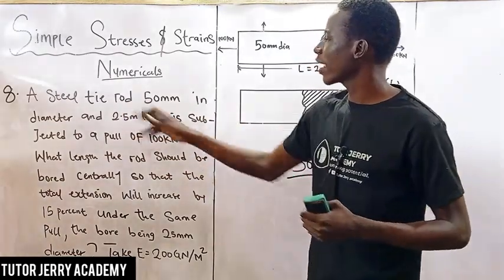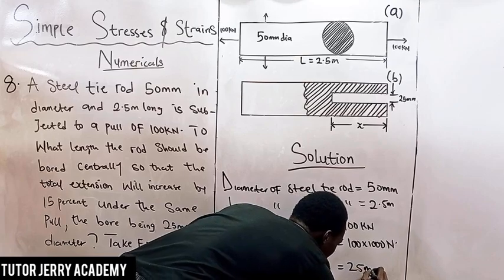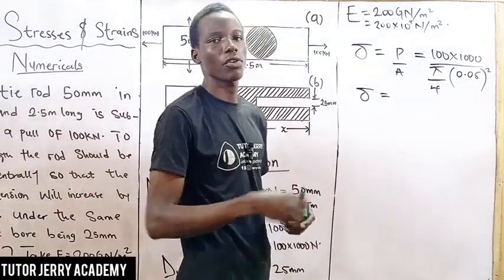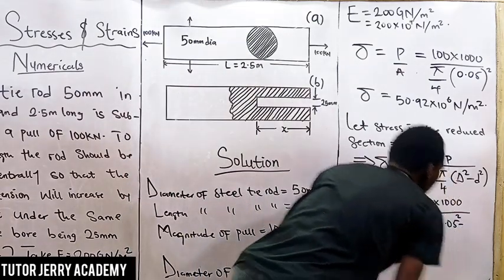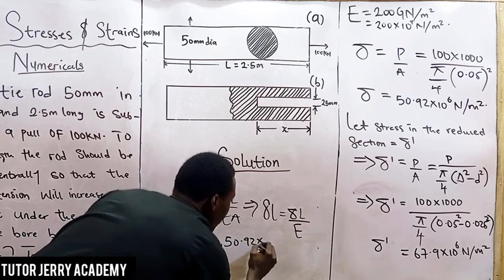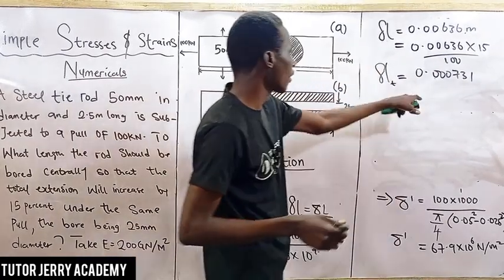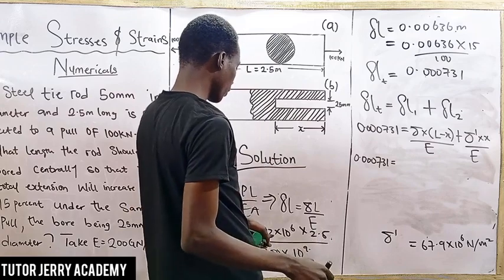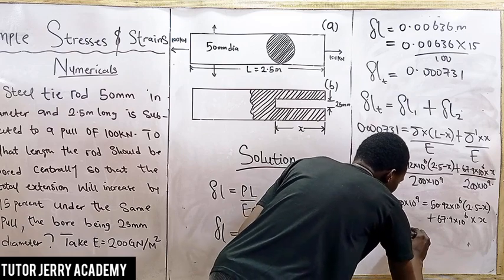Strength of materials || simple stresses and strains || numerical eight...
Question Eight: A steel tie rod 50 mm in diameter and 2.5 m long is subjected to a pull of 100 kN. To what length should the rod be bored centrally so that the total extension will increase by 15% under the same pull, the bore being 25 mm in diameter? Take E = 200 GN/m².

This problem explores the concept of axial loading and material deformation in strength of materials. By introducing a central bore, we investigate how the geometry of a material affects its ability to extend under a tensile load. This problem requires calculating the increased extension by modifying the internal structure of the rod while considering the modulus of elasticity of steel.

Such problems are critical for understanding how to optimize material design for weight reduction while maintaining structural integrity. Engineers often deal with similar challenges in real-world applications where minimizing material without sacrificing strength is vital.